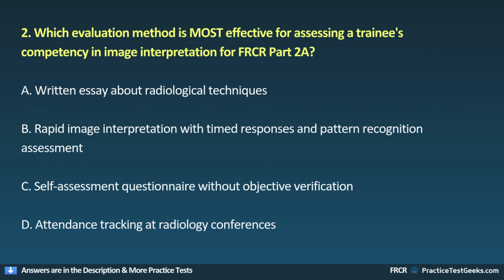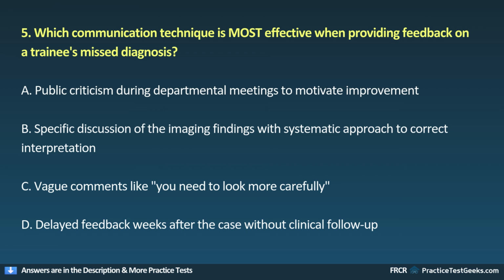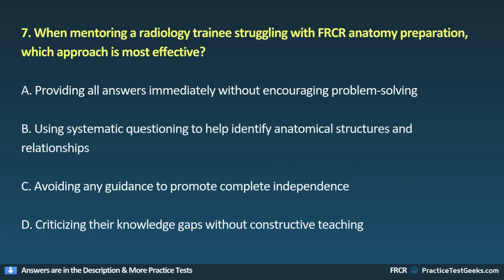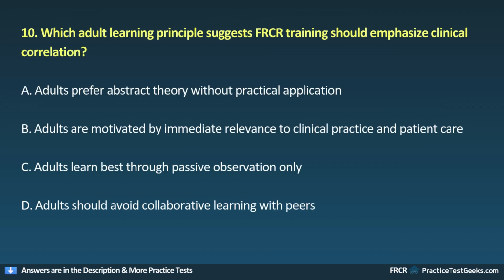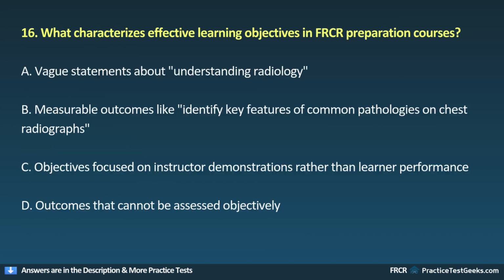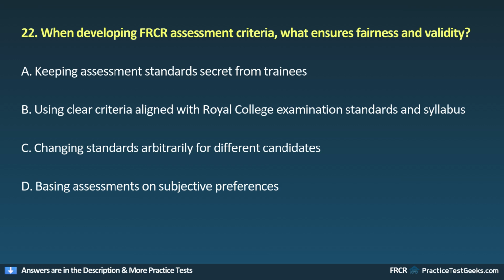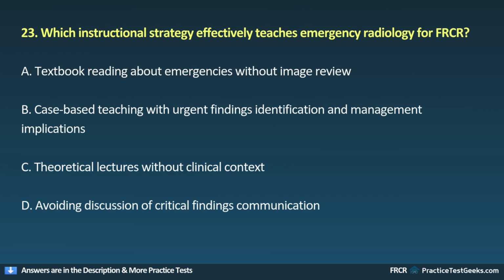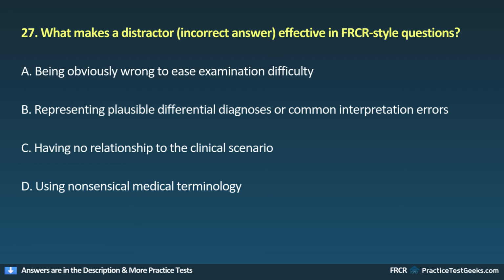FRCR Practice Test 2026 Fellowship Royal College Radiologists Exam Questions & Test Prep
Prepare for your Fellowship of the Royal College of Radiologists examination with comprehensive practice questions and test preparation strategies for 2026.